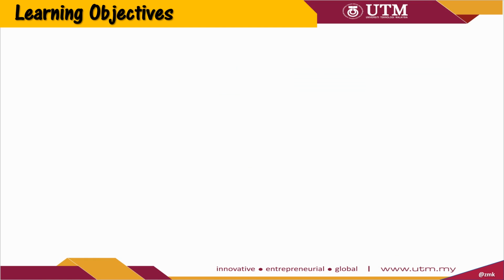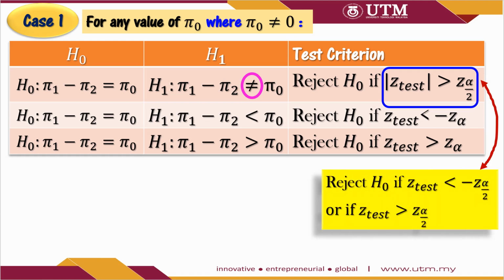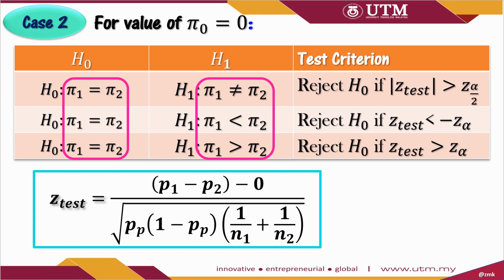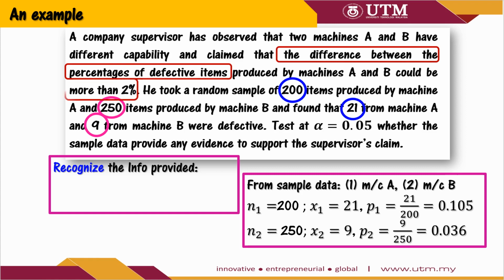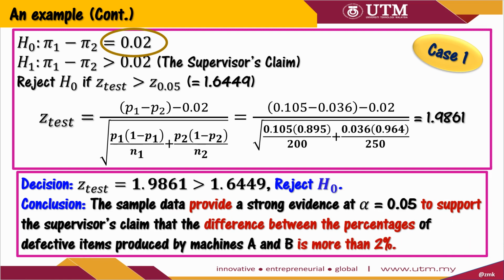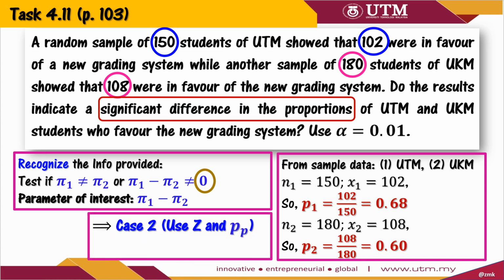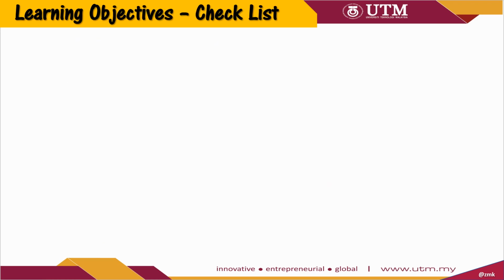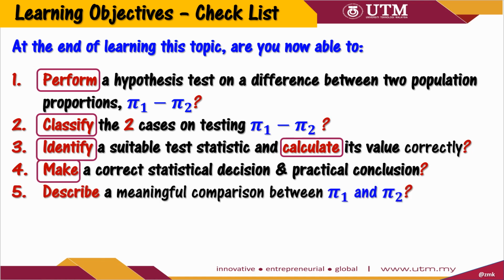SSCE2193 Test of Hypotheses (Two Proportions)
Learn about testing a difference between two population proportions, a topic covered in Chapter 4 of SSCE2193 Engineering Statistics, a course offered to undergraduate engineering students at Universiti Teknologi Malaysia (UTM), Johor Bahru, Malaysia.